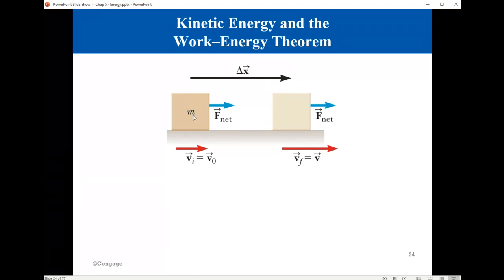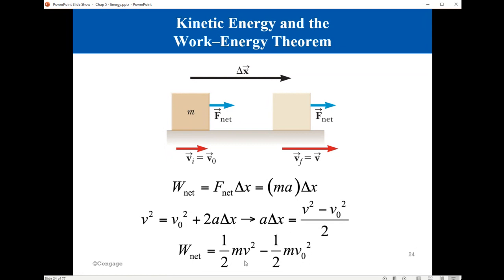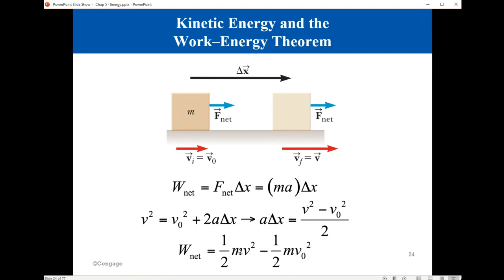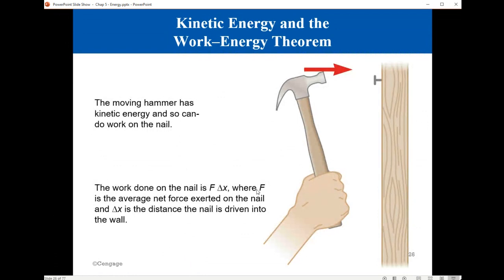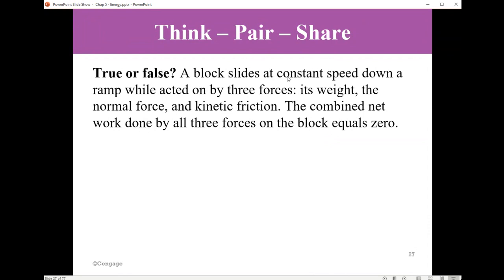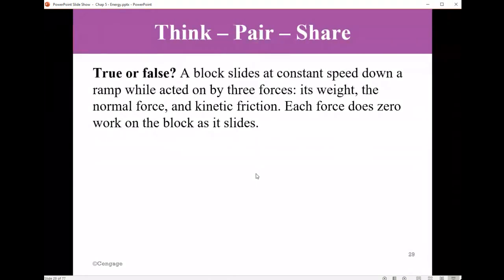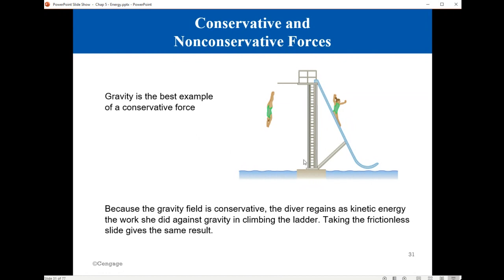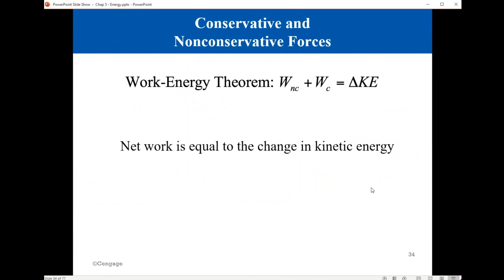5.2 Kinetic Energy and the Work–Energy Theorem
Chap 5: Energy
5.2 Kinetic Energy and the Work–Energy Theorem